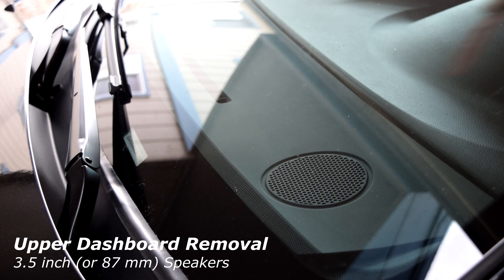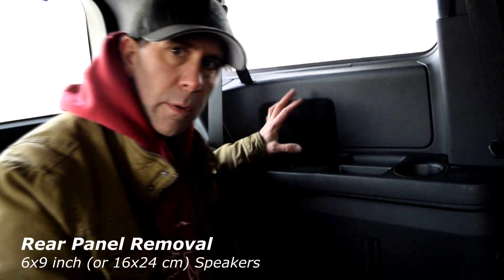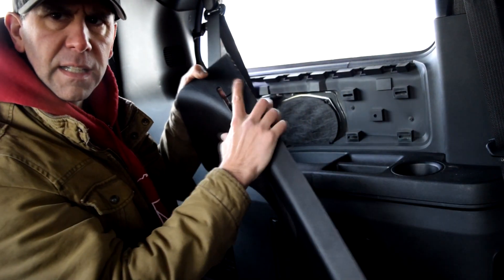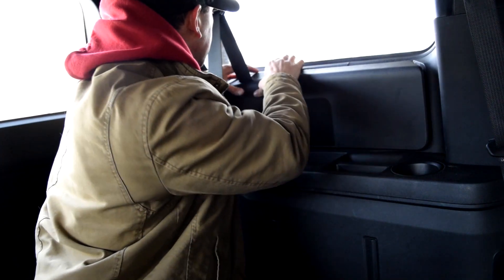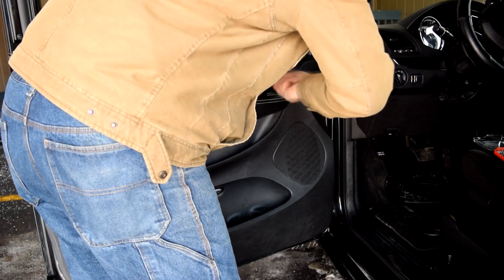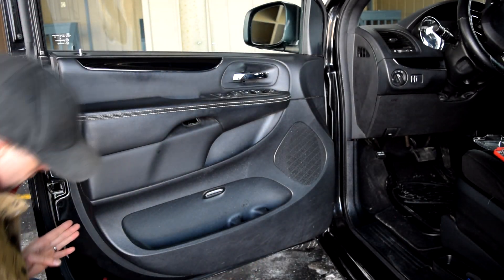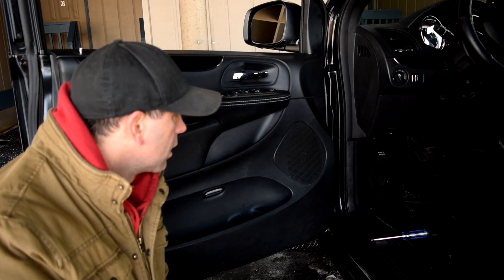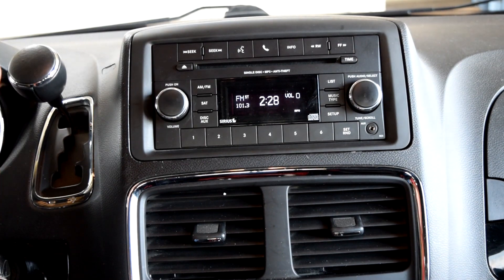2011 - 2018 Dodge Caravan Speaker Access and Locations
In this video, I point out the locations of the speakers in a 2014 Dodge Grand Caravan. I show how to access them as well. I also include how to remove the dash trim around the radio. Overall it's a pretty easy process, and knowing where to look makes even simpler.

I believe this process will also work for 2011, 2012, 2013, 2014, 2015, 2016, 2017, and 2018 models as well.